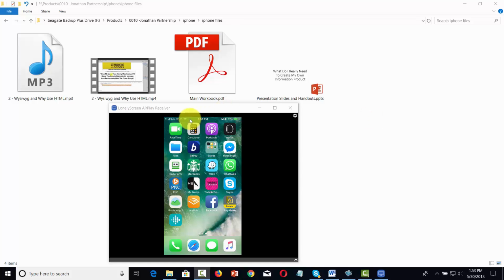iphone money making system overview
Do you have an iPhone and want the easy ways to make money?

No more lugging around a laptop, your smart phone is here to help you earn money

Alex Perez